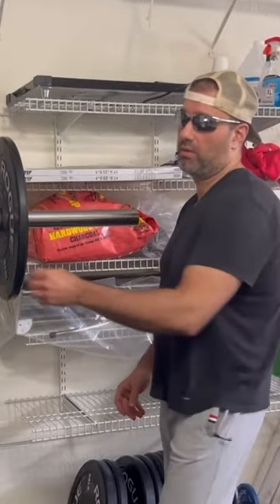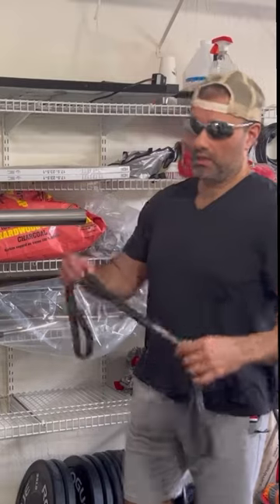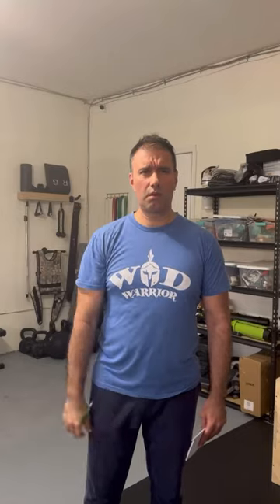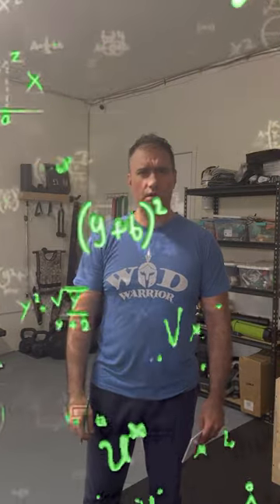Coach Explains Workout Of The Day To A Newbie